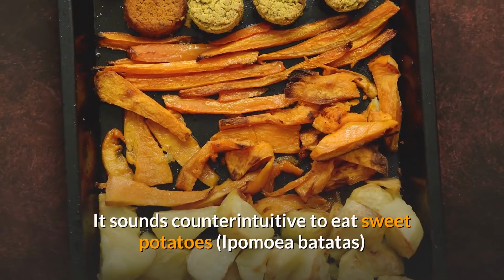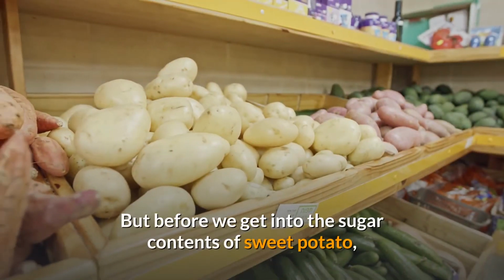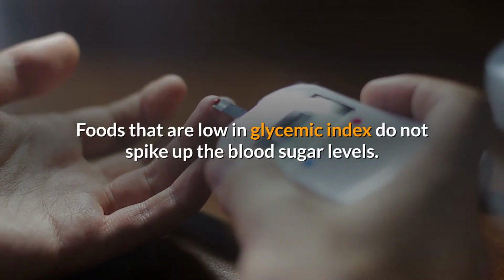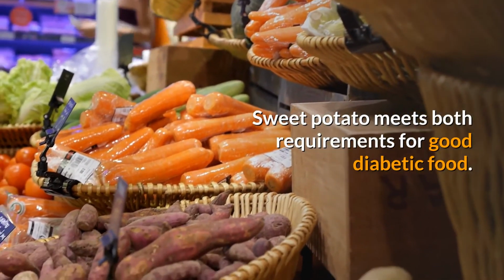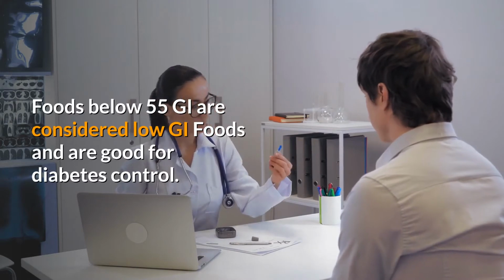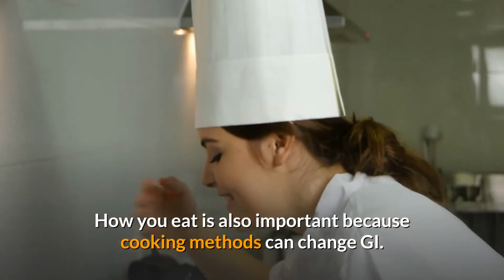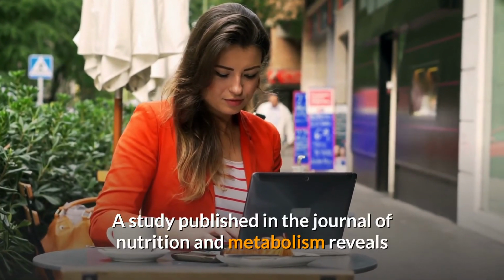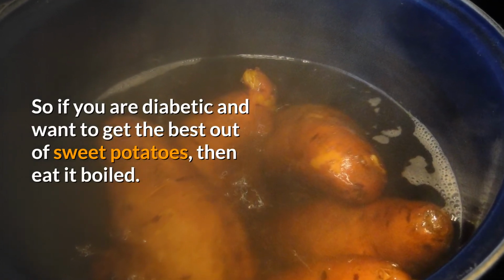Is Sweet Potato Good for Diabetes?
Diabetes control is highly dependent on your diet.

Wrong choice of foods can spike up blood sugar levels.

Generally sweet food items are not preferred if you have diabetes.

So, Is sweet potato bad or good  for diabetes?

Let's look at it and also understand what is the best way to eat it if it is good for diabetes.

It sounds counterintuitive to eat sweet potatoes (Ipomoea batatas) for diabetes type 2, but reality is different.